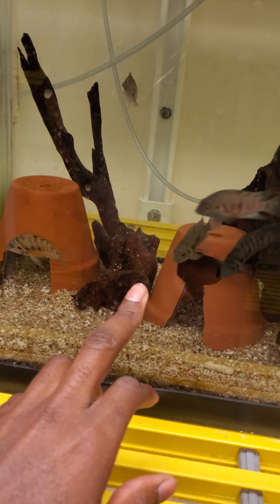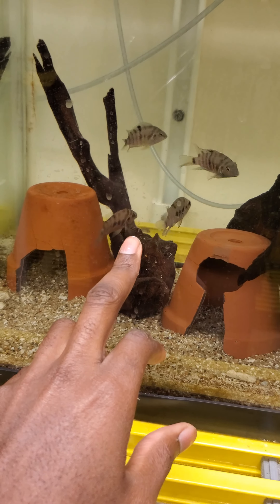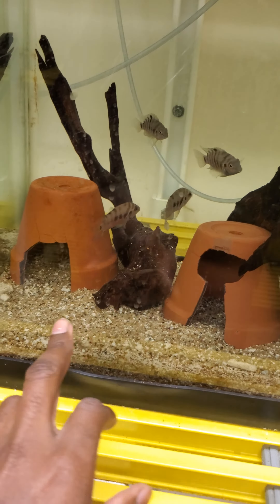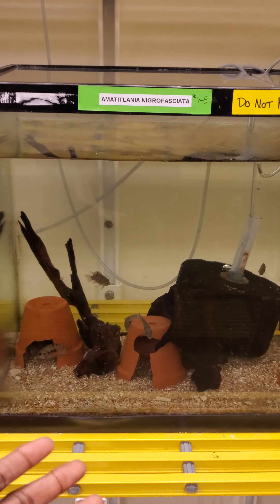Baby Convict Cichlids - an amazing aquarium fish!